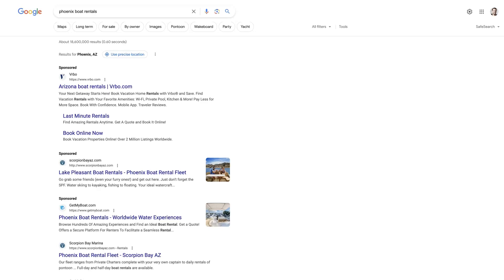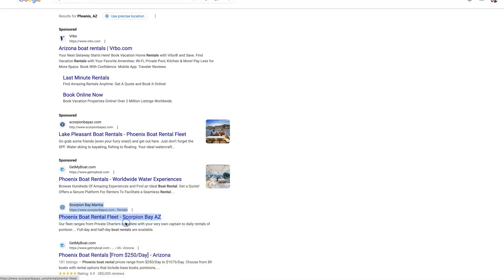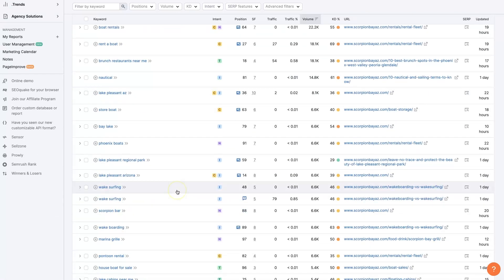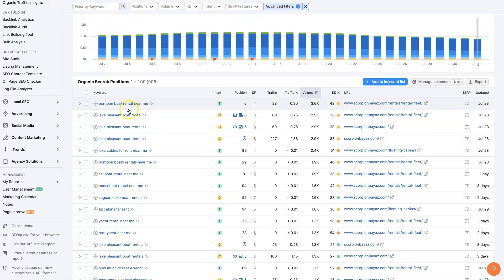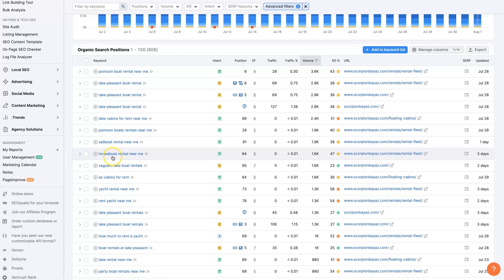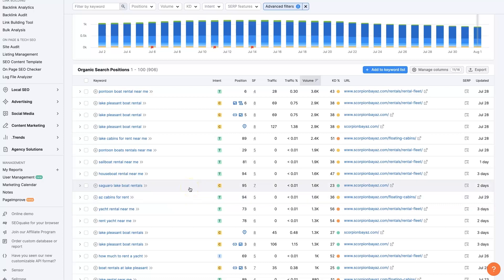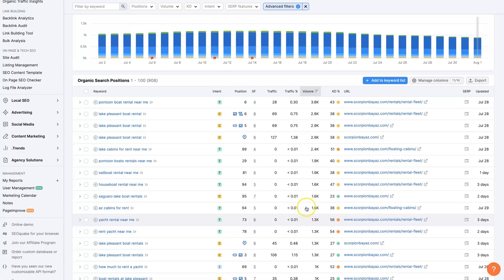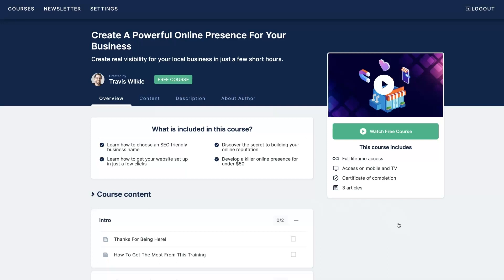How To Find Long Tail Keywords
If you're wanting to know how to find long tail keywords, then this video is for you! Give it a try today for FREE

Howdy marketing mavens! 🤠 If you've ever wrangled with the beast that is SEO, then you know just how important long tail keywords can be to boosting your site's ranking. In our latest video, we pull back the curtain to reveal our the secrets behind finding these valuable nuggets of gold.

We begin by exploring the vast digital terrain with our trusty guide, the Semrush SEO tool. As we navigate through the ins and outs of this impressive tech, we uncover how to pinpoint those elusive long tail keywords that could potentially skyrocket your website's visibility online.

For those of you who are new to the game: long tail keywords are phrases which are very specific to what you're selling or promoting. They're like landing a direct hit in a game of darts. 🎯 It might be a harder shot to make, but the payoff is so much sweeter.

Using Semrush, we delve into crucial details of finding keywords that can give you the upper hand over your competitors. We explain how to use this tool to get the most out of your SEO efforts, thus improving the chances of your website showing up on the more valuable first page of search engine results.

This video is more than an instruction manual—it's a treasure map that points you towards untapped riches in the realm of long tail keywords.💰 In the wild digital west, having the right keywords is like having a fast horse and a sure shot.

If you're on a mission to drive up website traffic and increase your online visibility, then be sure to watch this video. Saddle up partners and get ready to ride the trail to SEO success!